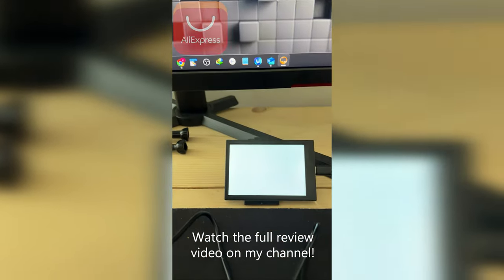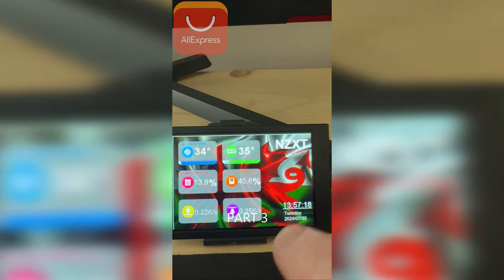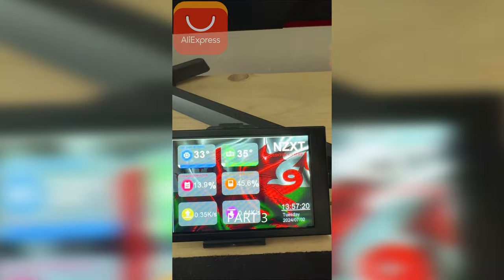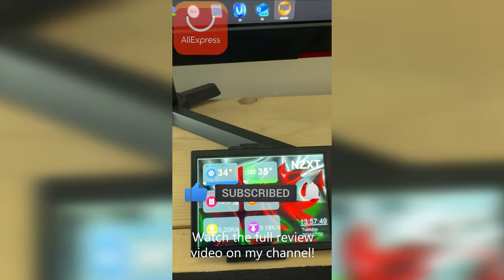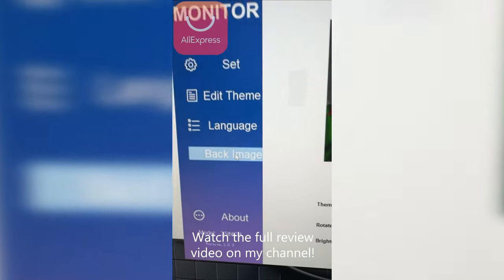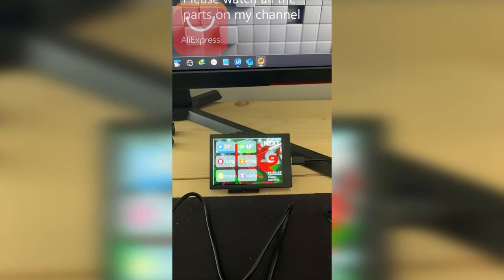Ridiculously Cheap 3.5 Inch IPS Type-C Secondary Screen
You can get some seriuosly cheap tech from aliexpress! this video shows you how to set up the 3.5 Inch IPS Type-C Secondary Screen from aliexpress Hoe cheap was this? watch the video to find out!

Description
• High-Resolution Display :Experience superior visuals with the 3.5-inch IPS TYPE-C Secondary Screen. It offers high-resolution display for an immersive viewing experience.
• Versatile Compatibility :This secondary screen is compatible with various devices such as computers, CPU, GPU, RAM, HDD, and more, making it a versatile addition to your tech arsenal.
• Convenient USB Display :With USB display capability, this accessory allows for easy connectivity and viewing convenience, enhancing your computer's functionality.
• Origin : Mainland China
• Demo Board Accessory :As a demo board accessory, it provides a practical way to showcase your product's features and functionality, enhancing its marketability.
New 3.5 inch IPS LCD display to show the hardware information of your computer, only one USB cable to work, don't need HDMI cable, with the software we provide, easy to use, avoid the cumbersome settings of AIDA64.